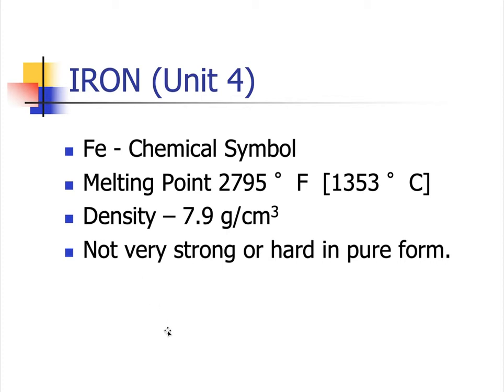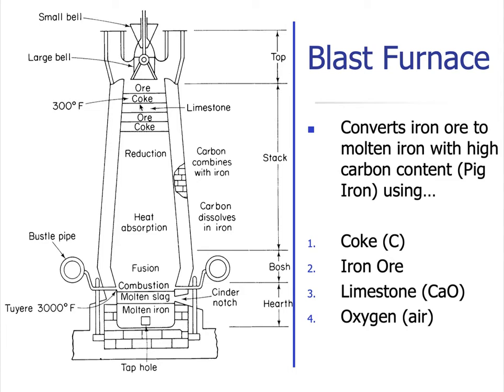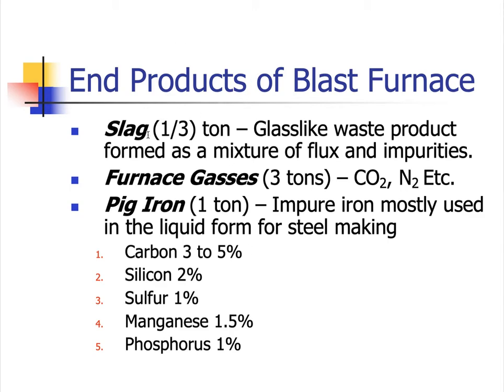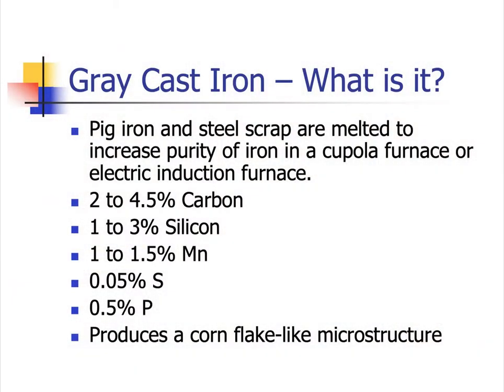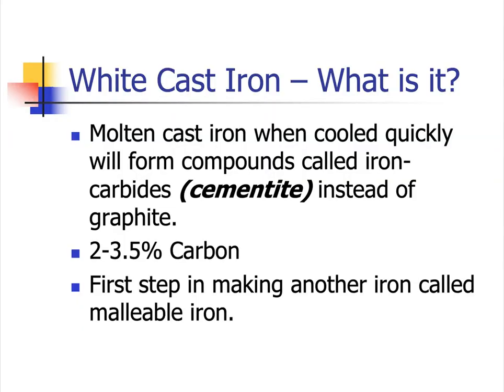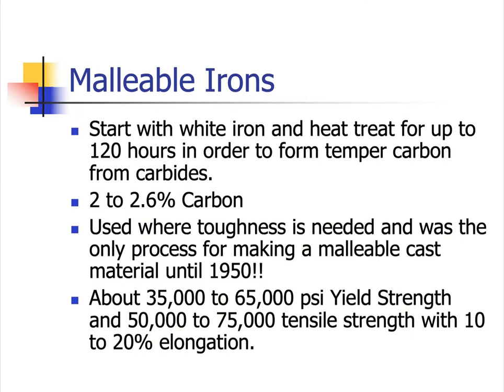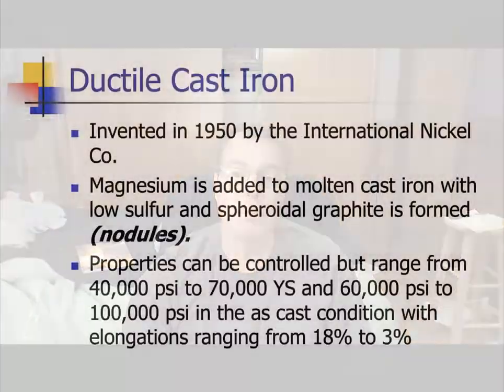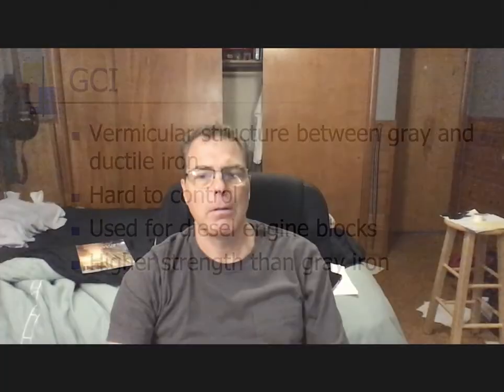INDS 3050 Intro to Metals Lecture #2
Cast Irons